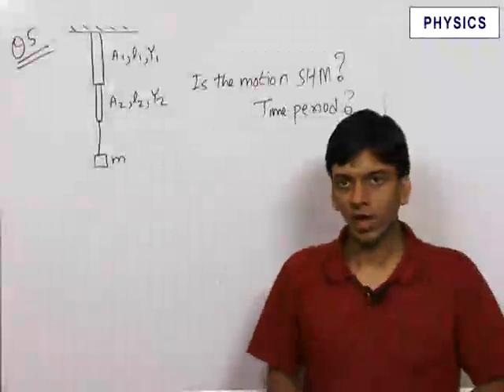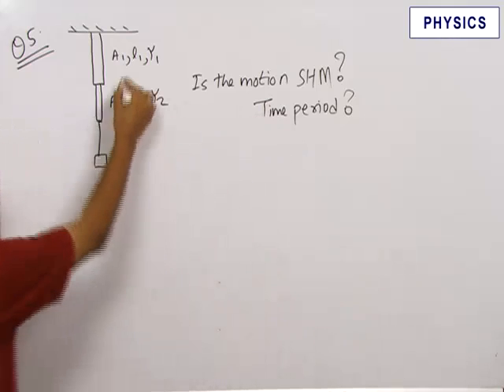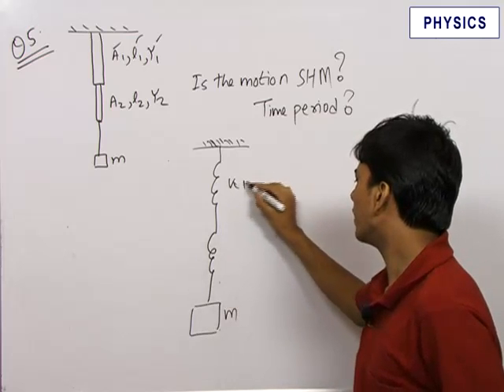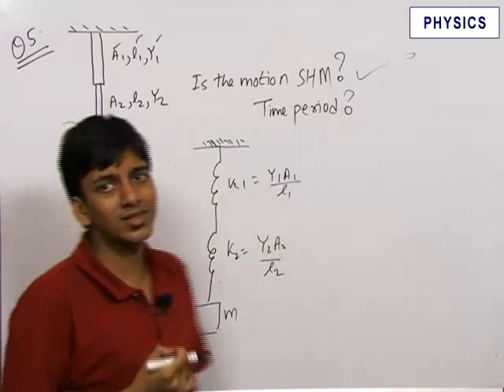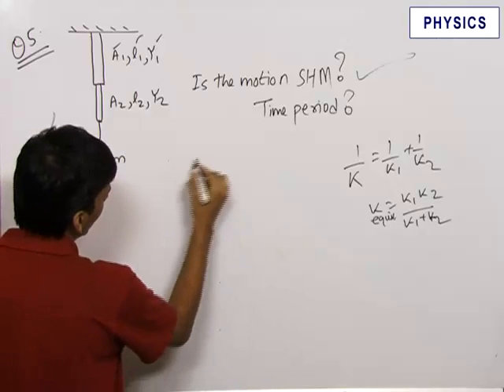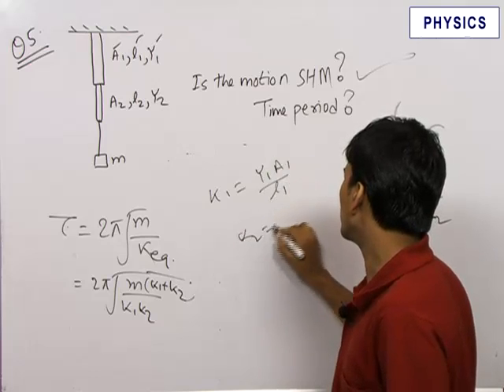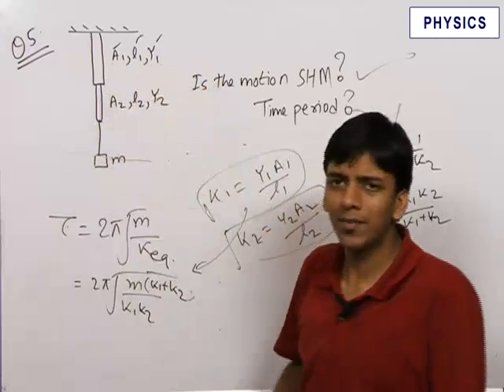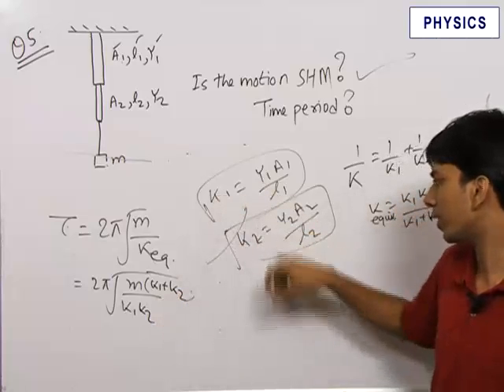Solved problem of Properties of Solid - Elasticity